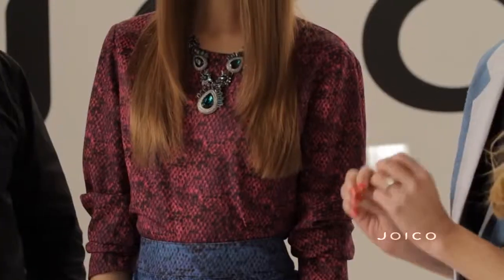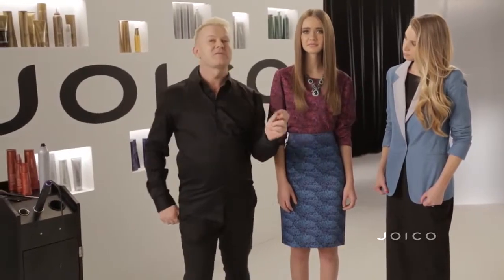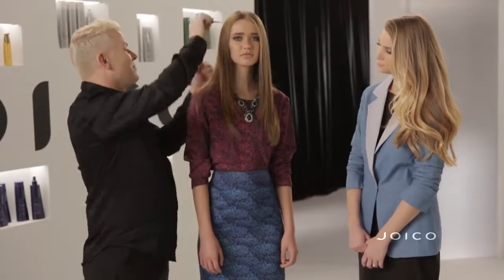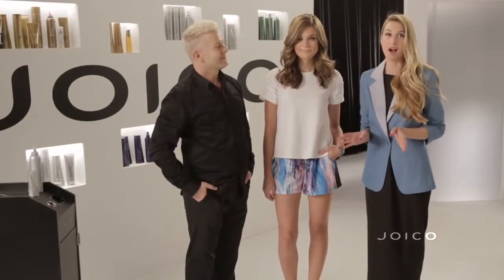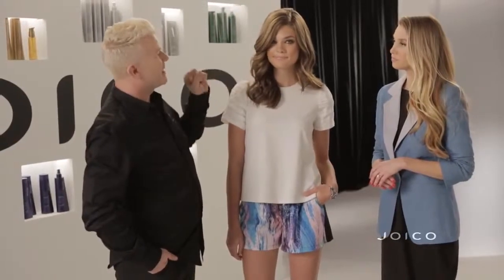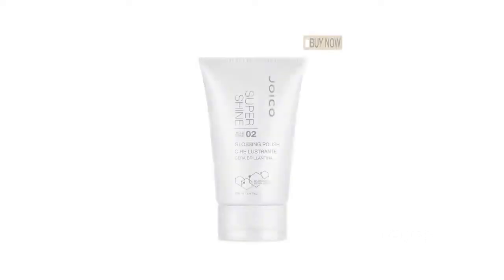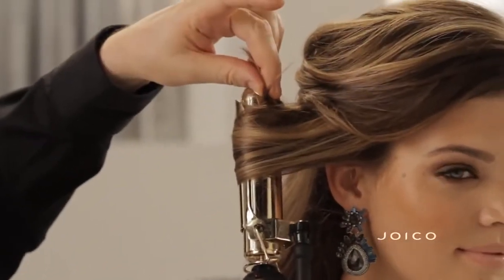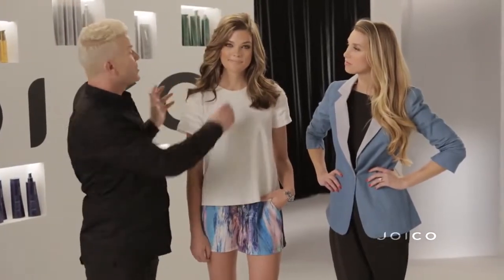Date Night Hair and Fashion Looks with Whitney Port and JOICO